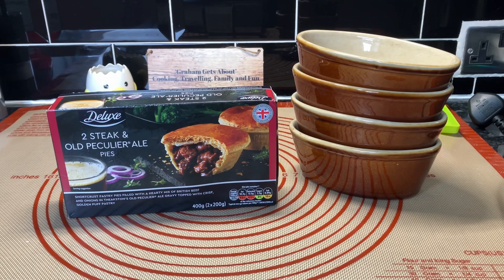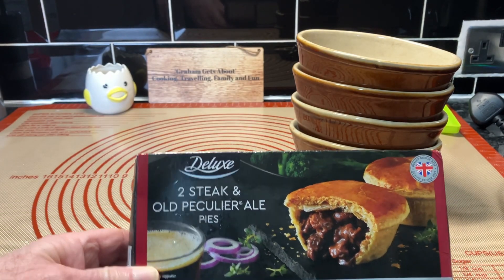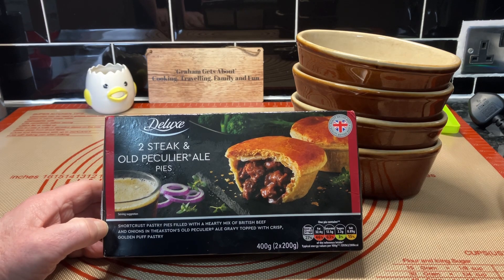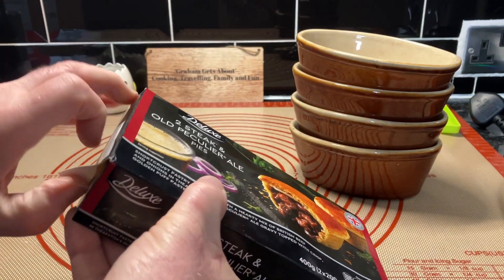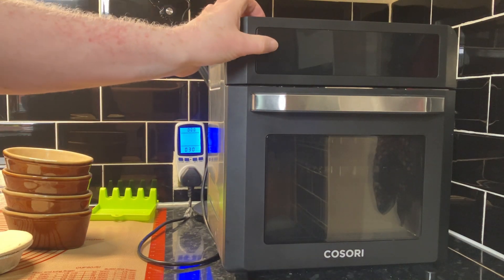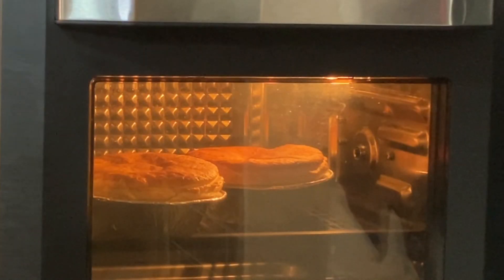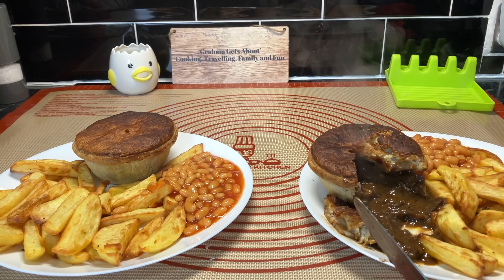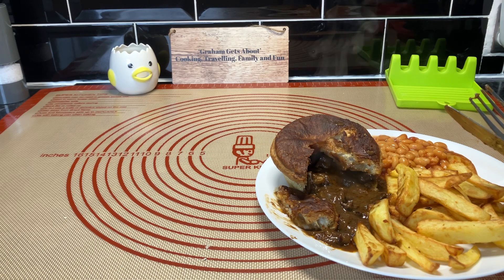youtube video #-mOgequAudk